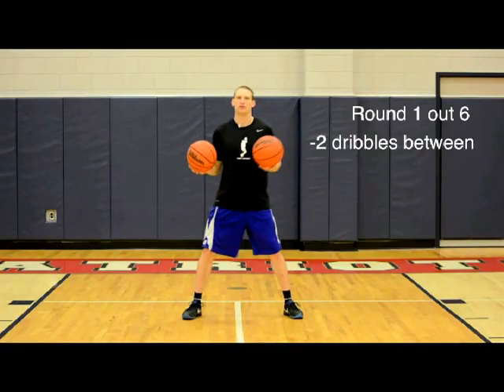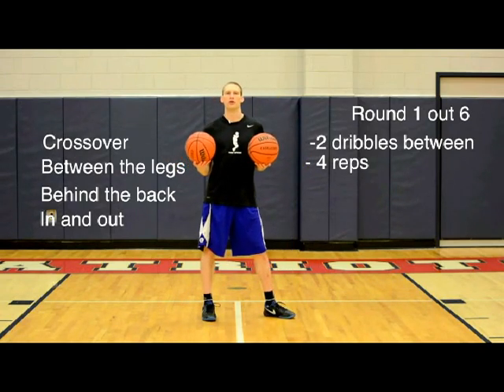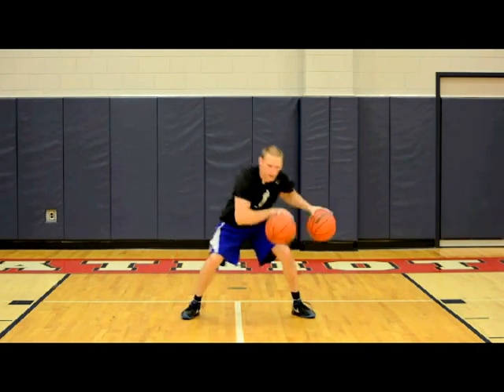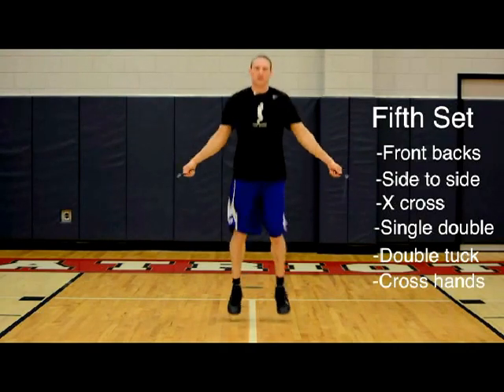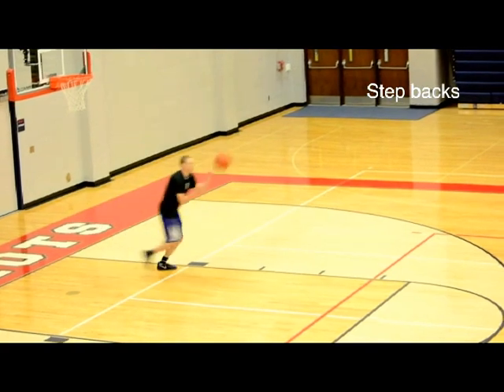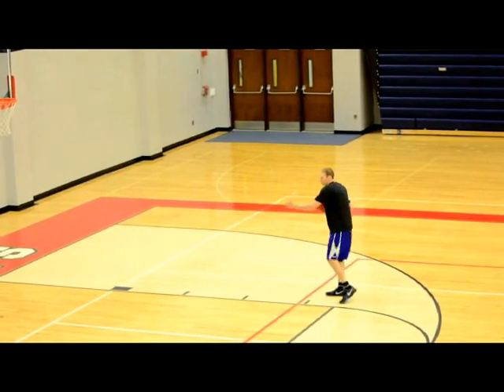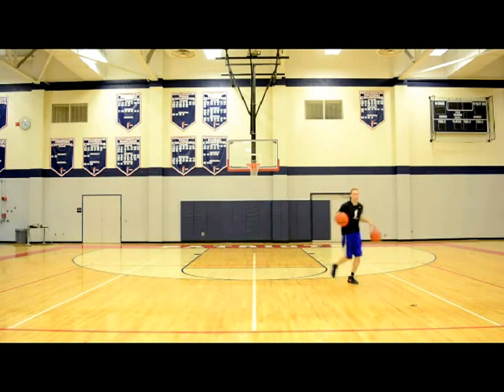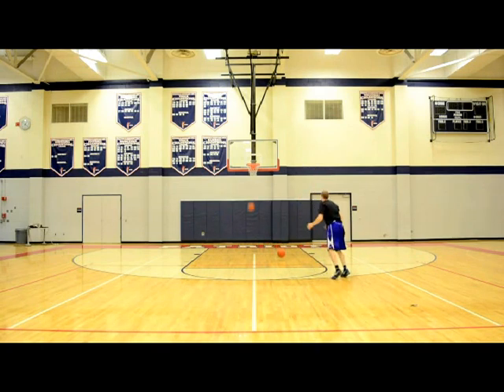Advanced Scorer's Workout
The Advanced Scorer's Workout is available for a limited time.
This workout covers footwork, ball handling, shooting and finishing around the basket with an emphasis for the advanced basketball guard or any player that likes to attack from the perimeter. Learn some of Coach Cramer's favorite Advanced Player Drills and when ordering up to November 28th receive a free Cramer Basketball string bag, anywhere in the U.S. Let's get better!